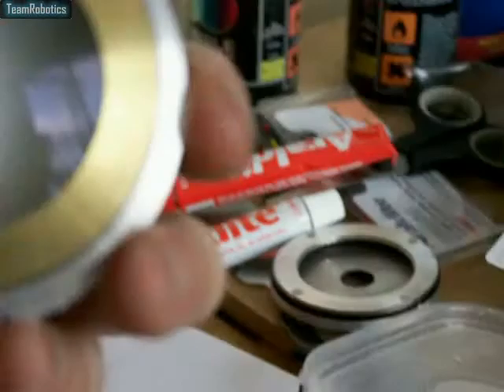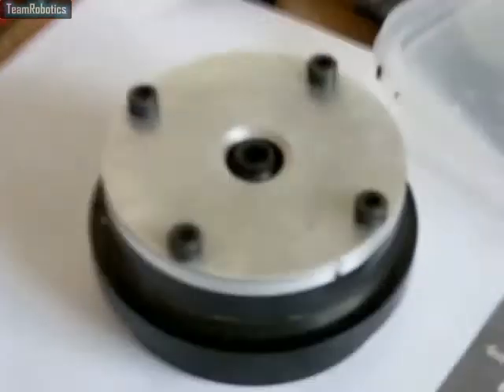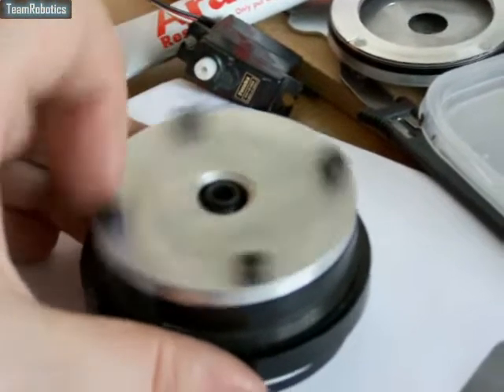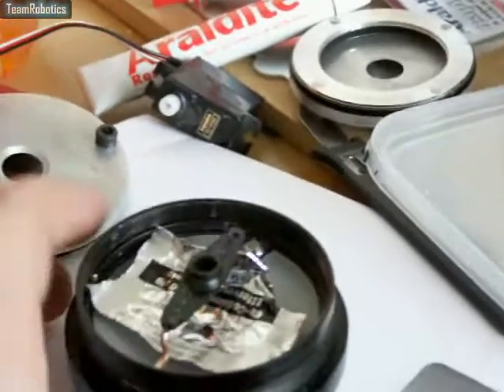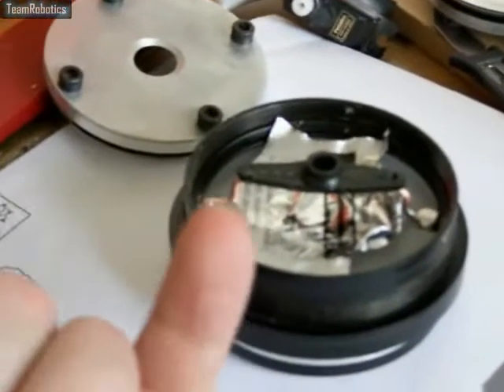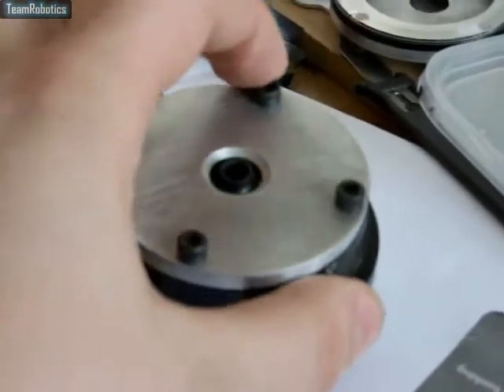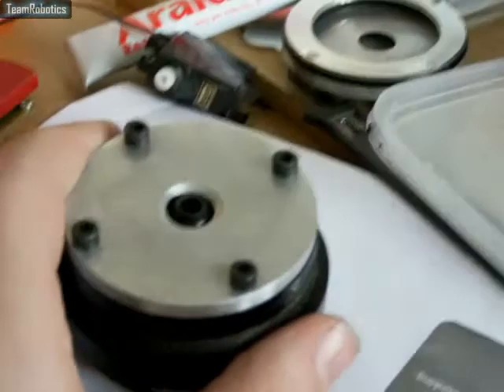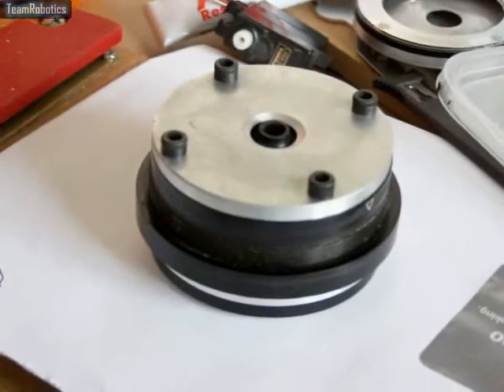162: Iris servo control rear mounted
Hi there this is the prototype the first lense testing this method of control and i think it should work out well.